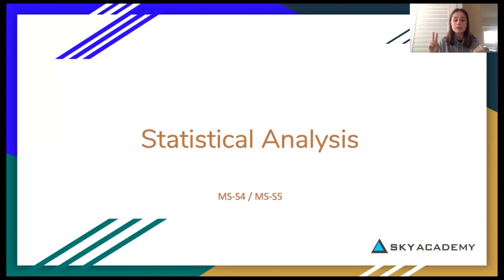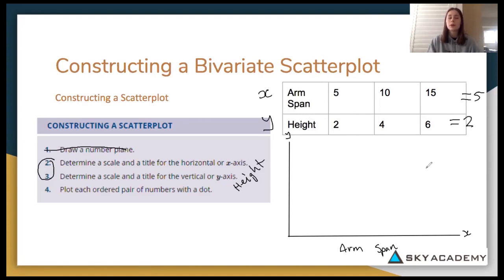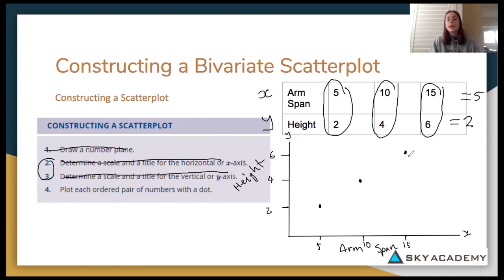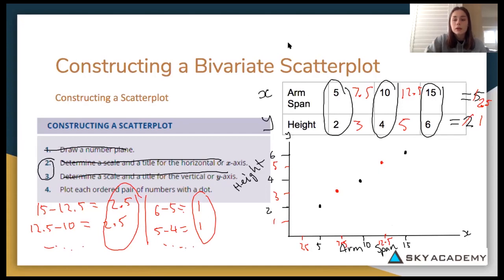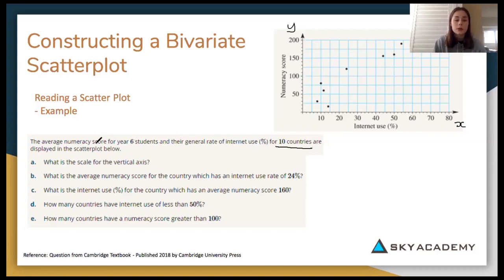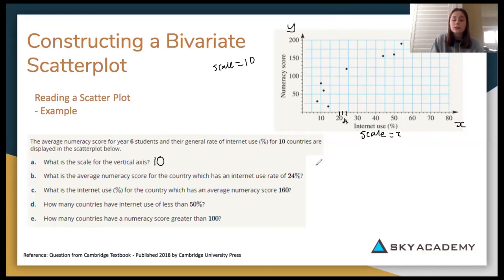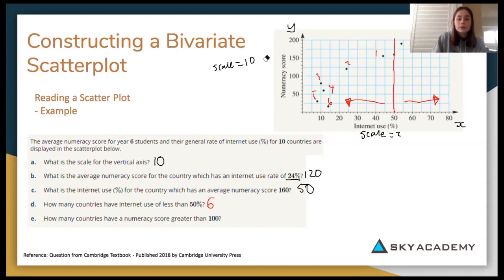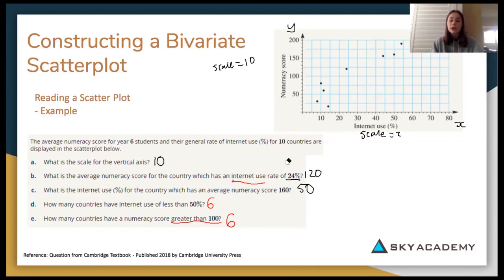MS4 Bivariate Data Analysis 1 Constructing a Bivariate Scatterplot 1